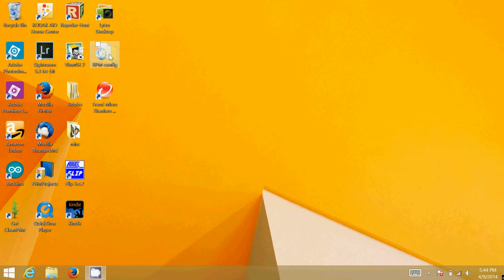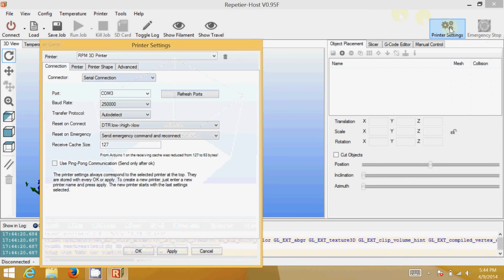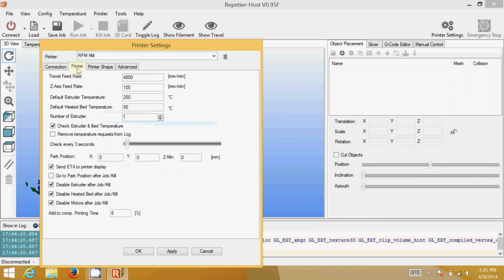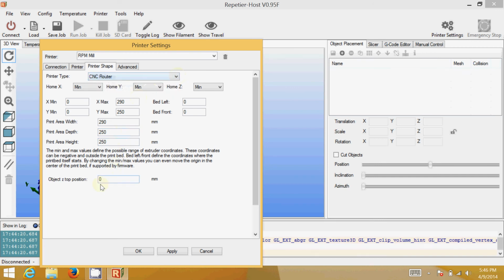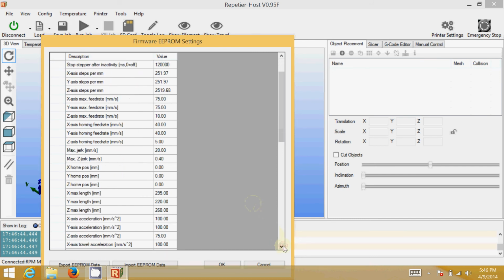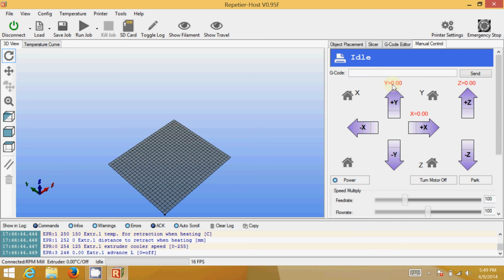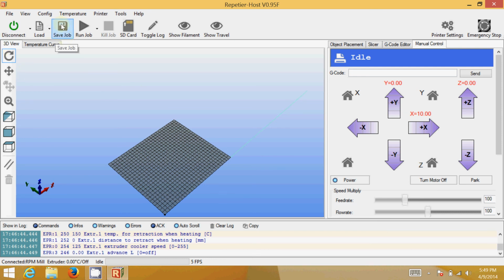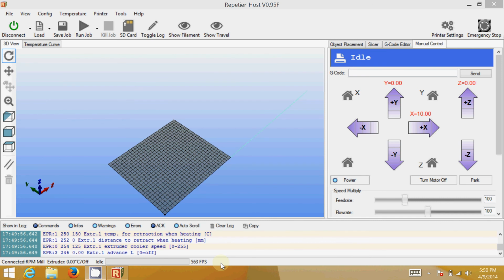RPM Milling Setup